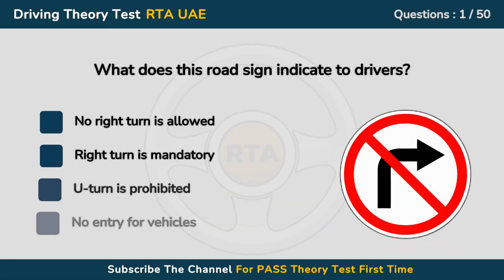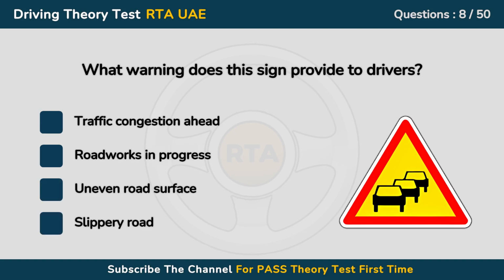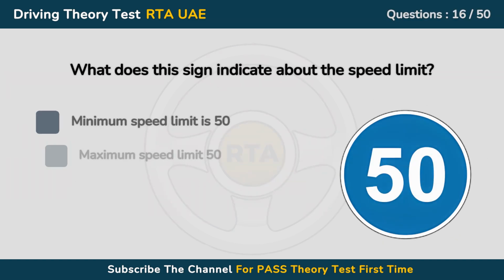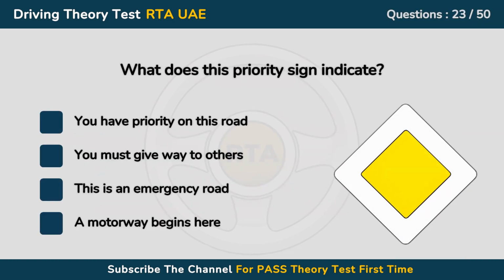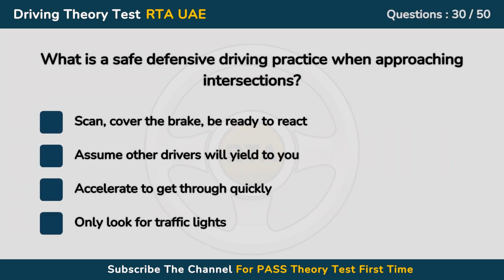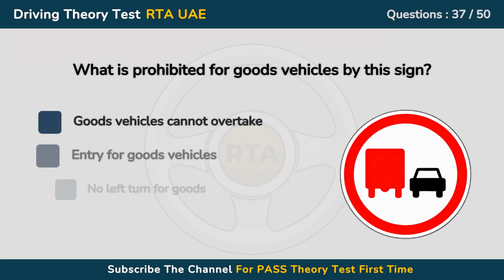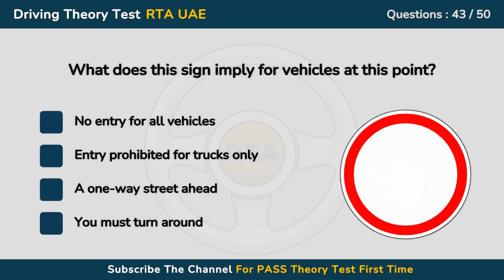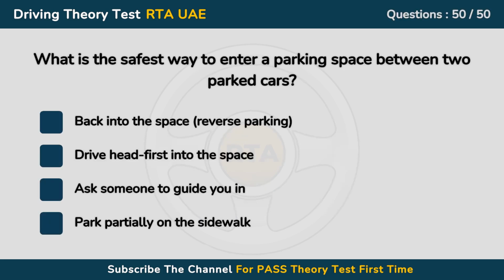INSIDER INFO! RTA Knowledge Test 2025 Dubai: 50 SECRET QUESTIONS from the Official RTA Handbook!